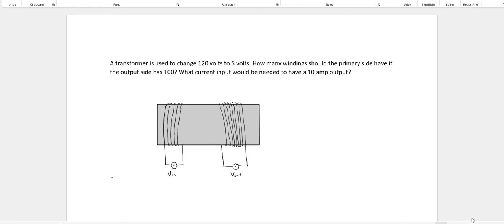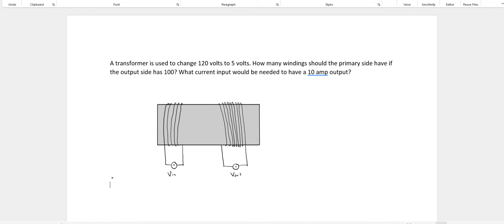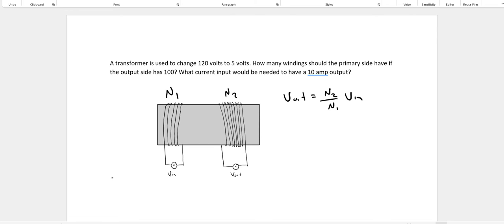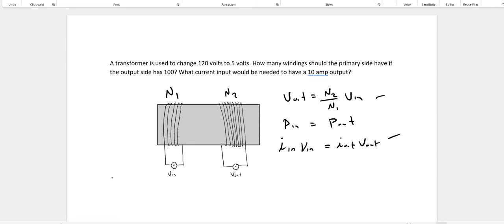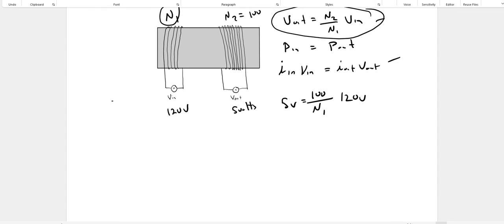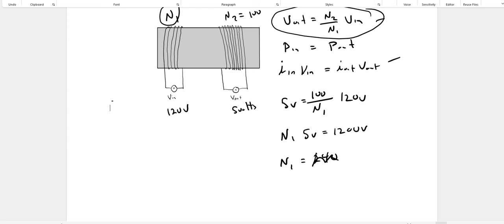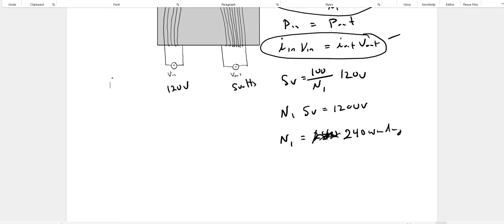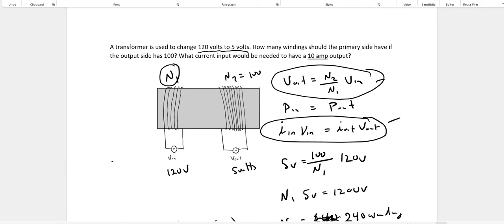quick tansformer ex